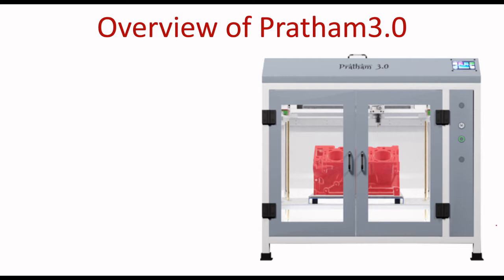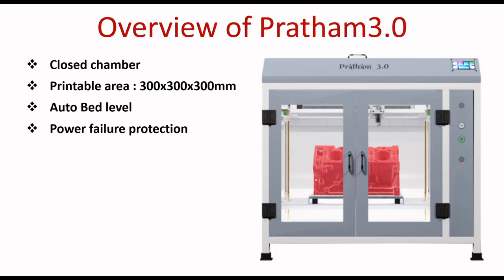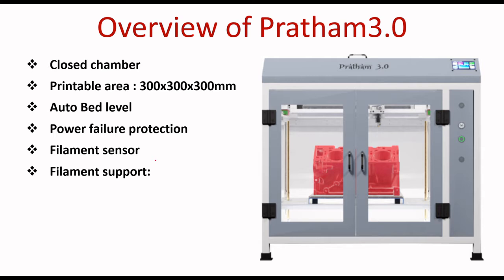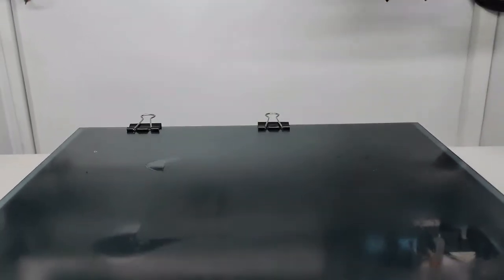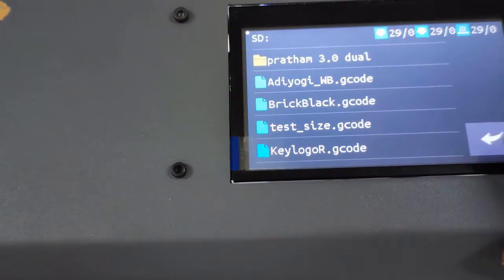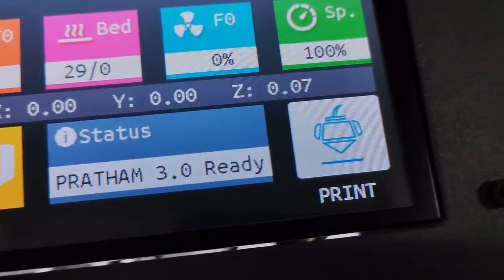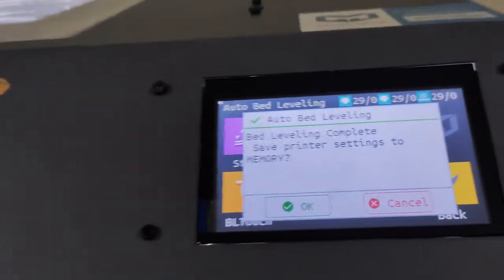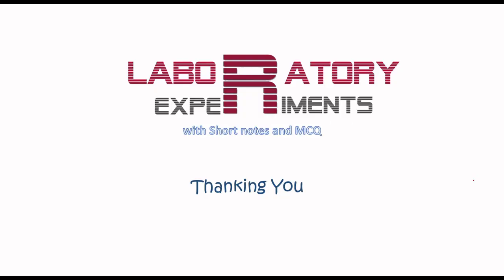3D Printing part2 3D Printer Tour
This video explained about 3D Printer Tour (Pratham3.0).